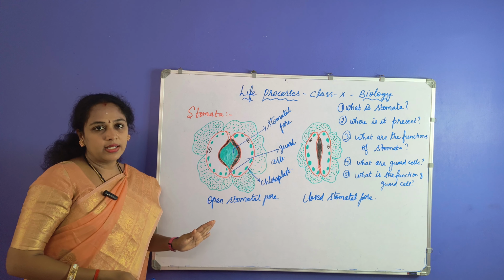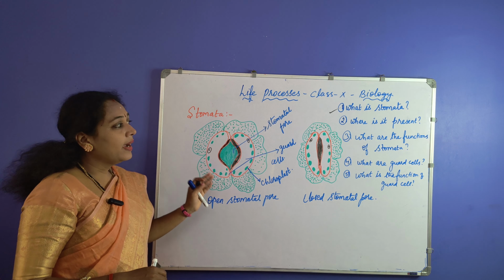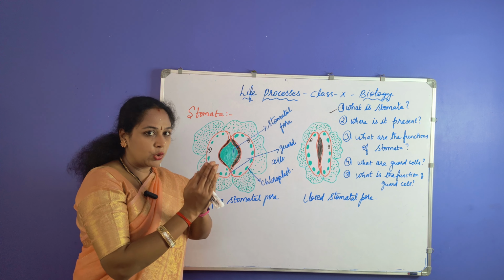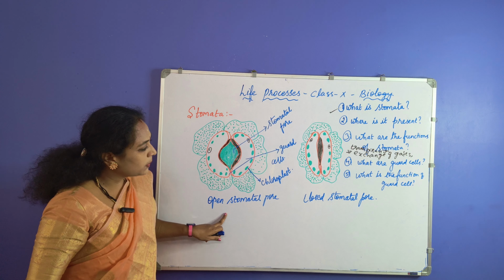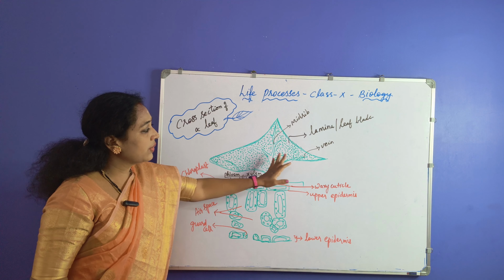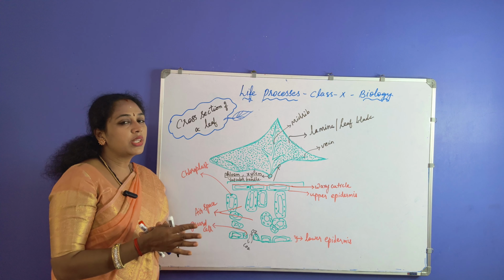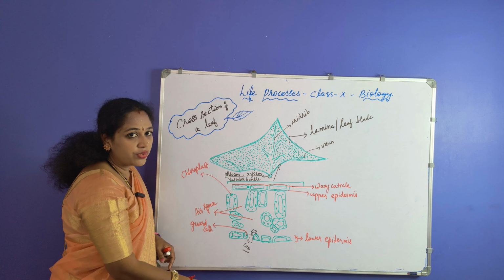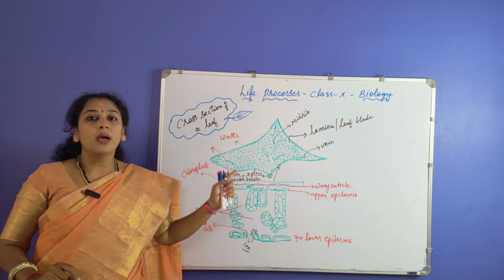LIFE PROCESSES NUTRITION PART 3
In this video the following topics are discussed:
- Structure and function of stomata.
- cross sectional view of a leaf.
- role of xylem and phloem.
-distribution of stomata in epidermal cells.